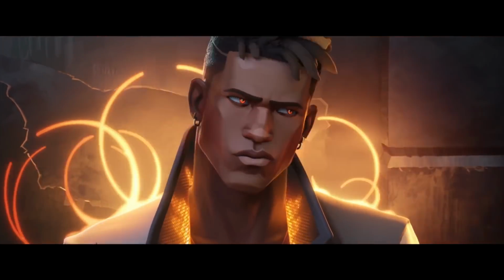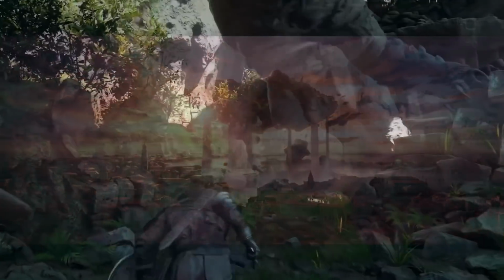PLAYSTATION 5 ( PS5 ) - PS5 120 HZ GETTING MORE SUPPORT BY DEVELOPERS ! |DYNAMIC RENDERING COMI...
- PS5 Console
- PS5 Console Design
- PS5 Console Reveal
- PS5 Console Leak
- PS5 Console Look
- PS5 Console and Controller
- PS5 Controller leaks
- PS5 Launch day
- PS5 Release Date
- DualShock 5
- PS4 Pro Controller
- DualShock 4 Pro controller
- PS5 ( PlayStation 5 ) News Updates 2019
- PS5 Rumors
- PS5 Leaks 2019
- PS5 News
- DualShock 4 controller on PS5
- PS5 UI

100 Likes and I'll give myself a hug...